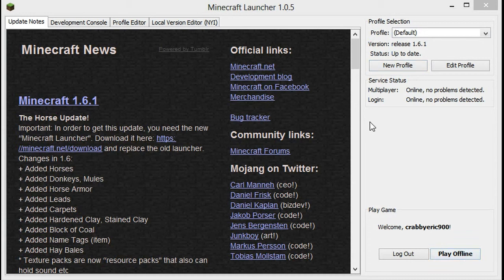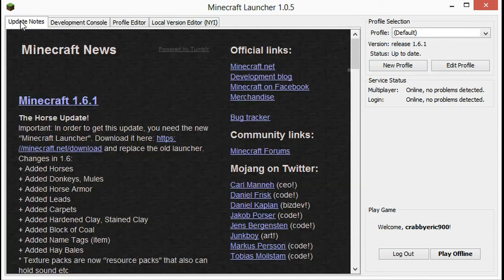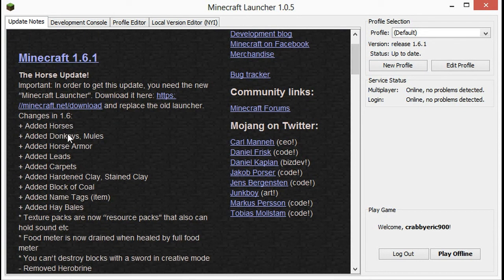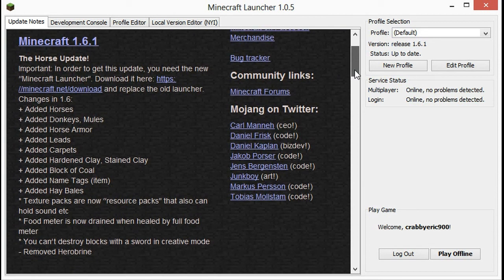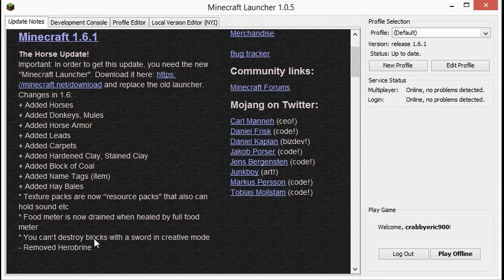Minecraft Launcher 1.0.5